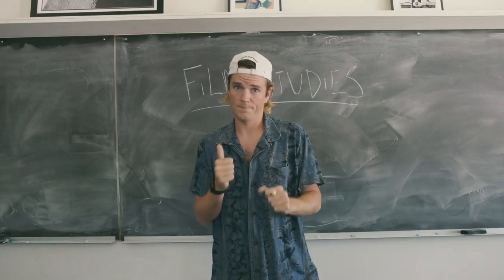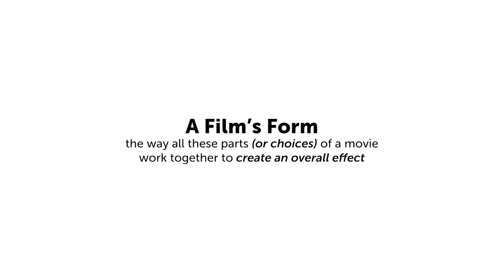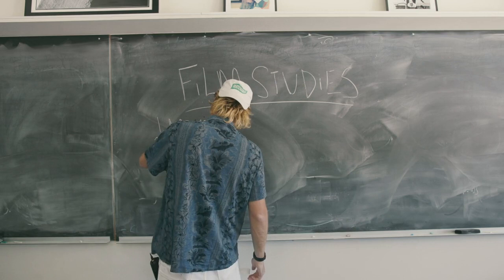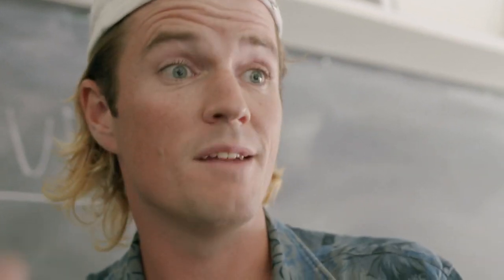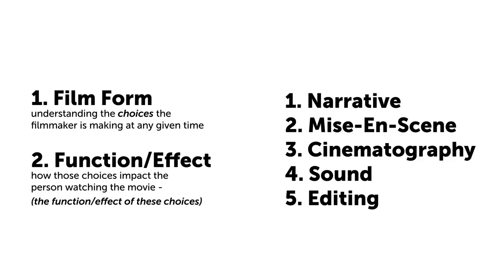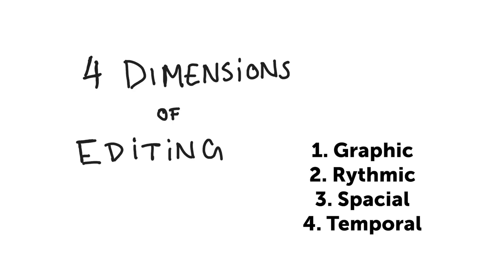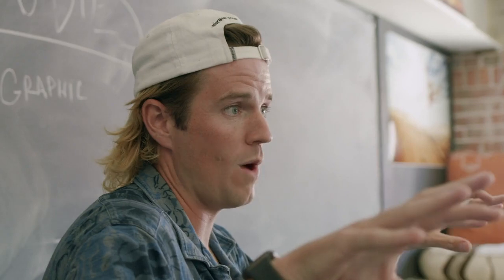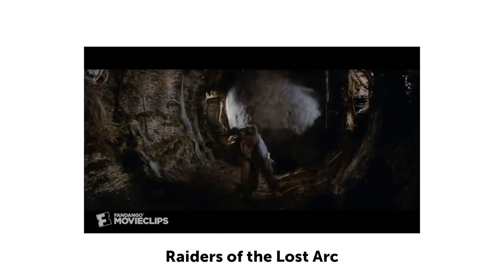What I Learned in Film School. By : Jack Coyne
Please Watch the Full Playlist For Learn Video Editing.
Have A Great Journey.